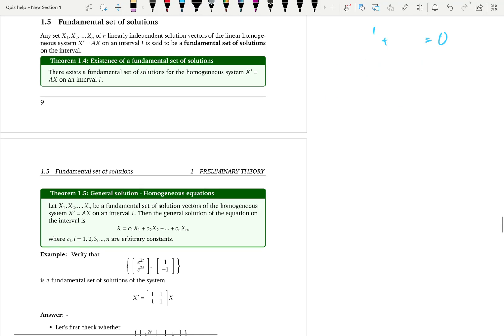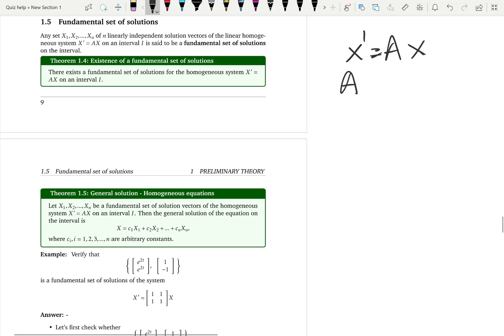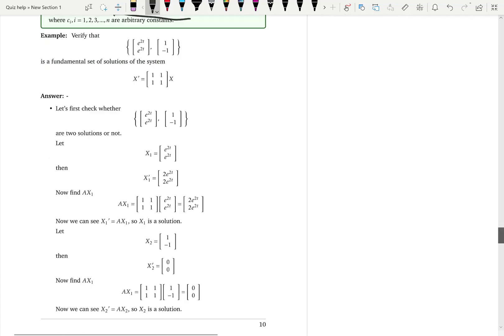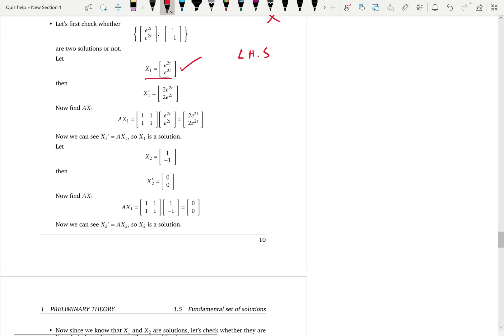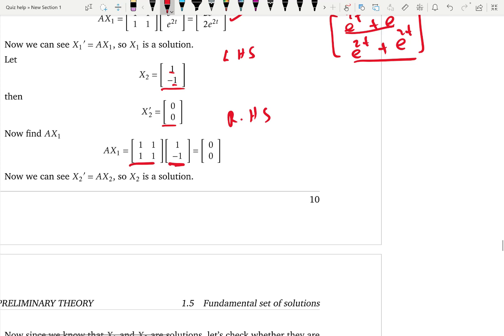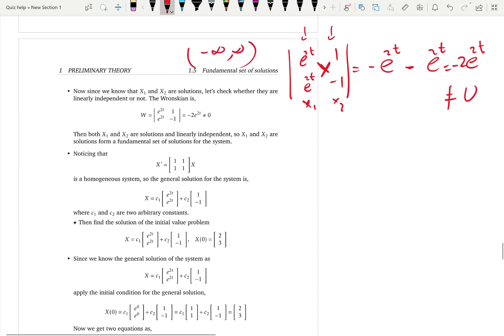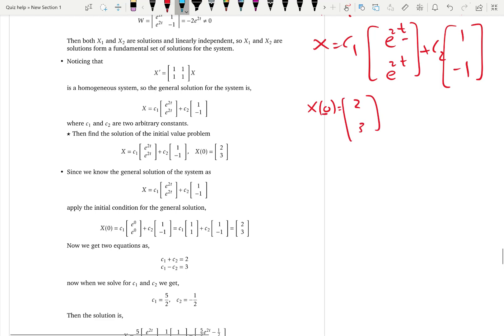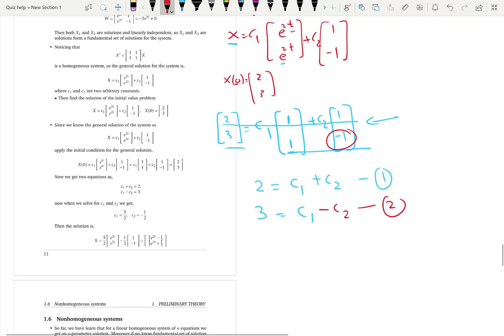Fundamental set of solutions--Lesson-5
In this video, I explain the concept of a fundamental set of solutions for a system of differential equations.